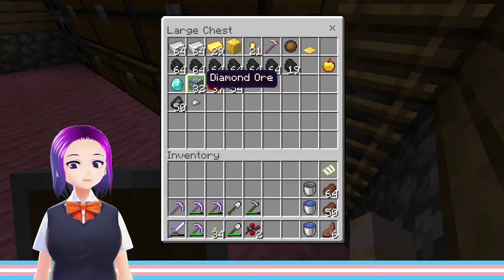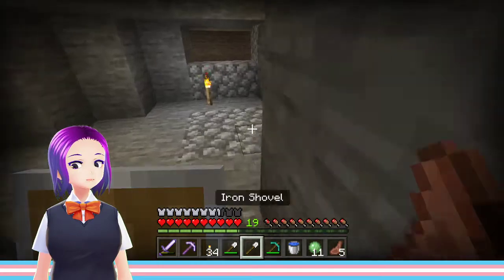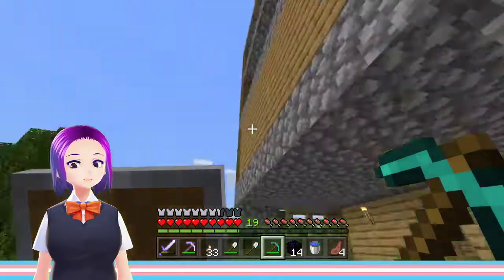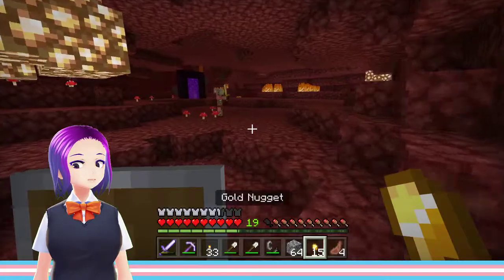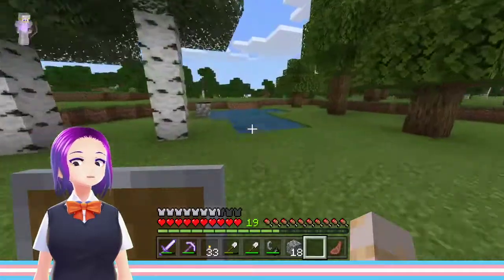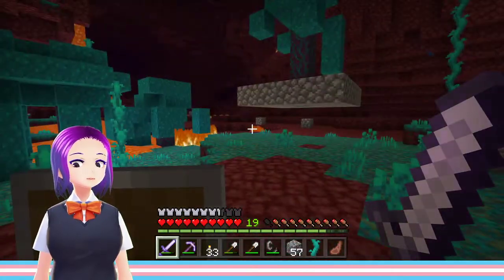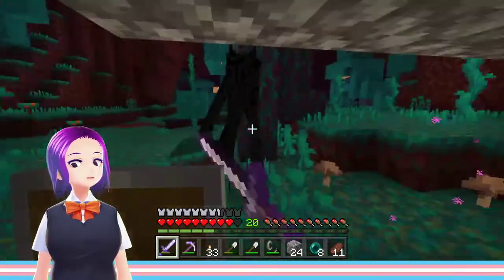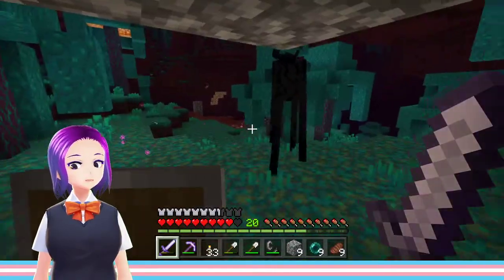Minecraft Episode 11: Underwater Portal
Hey Guys, it's Beth, and welcome to Minecraft! This series will probably just be me trying to relax while venting a bit about my life. I hope thats okay with you guys :)